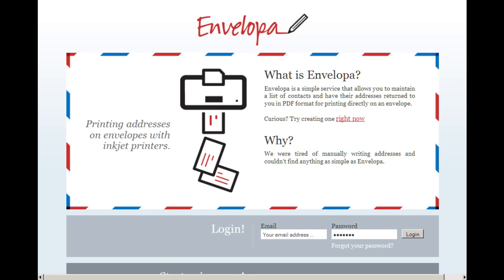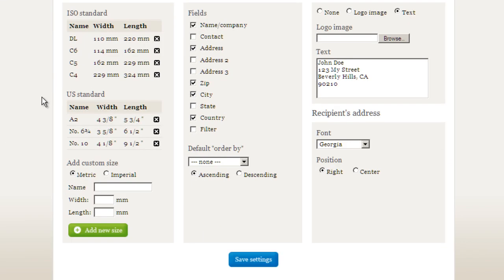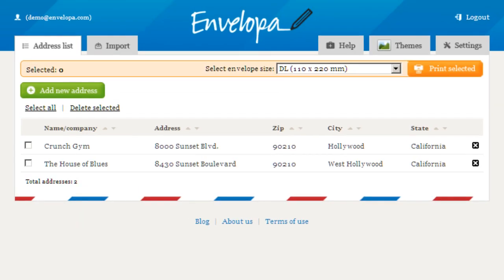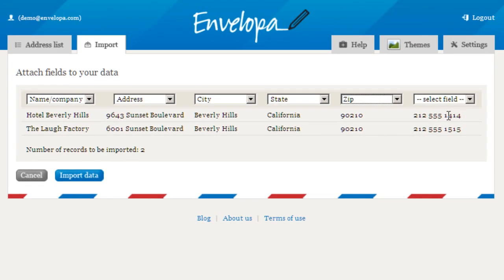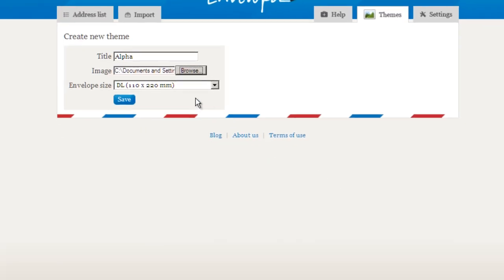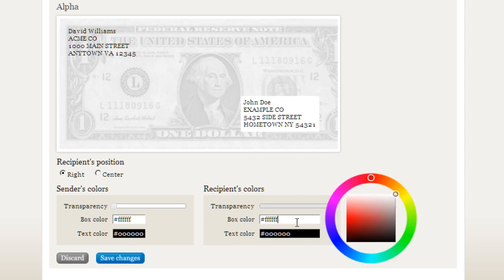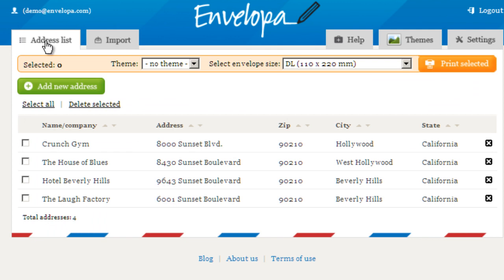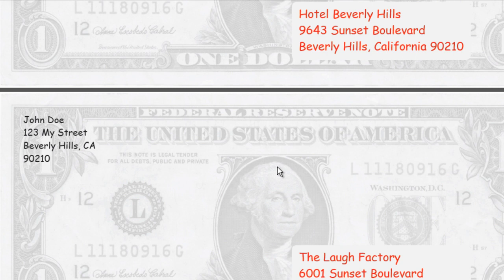Envelopa ~ Introduction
A very quick introduction to Envelopa. Envelopa is a simple service that allows you to create custom, themed envelopes for printing directly on your printer at work or at home.